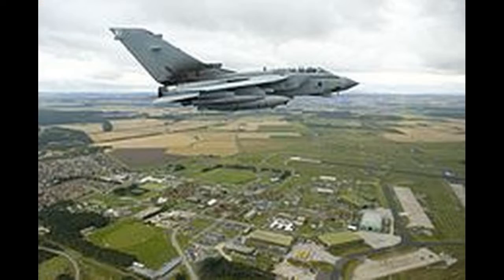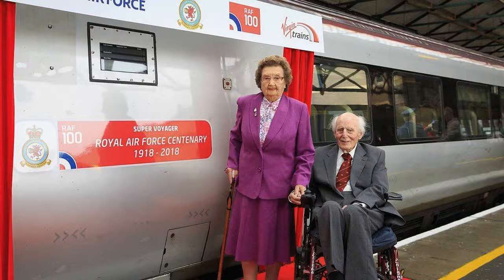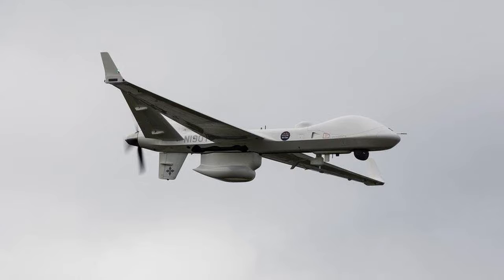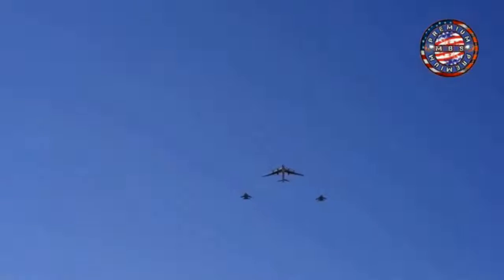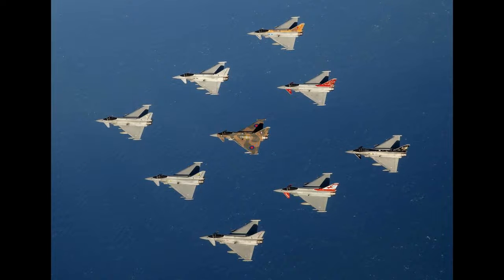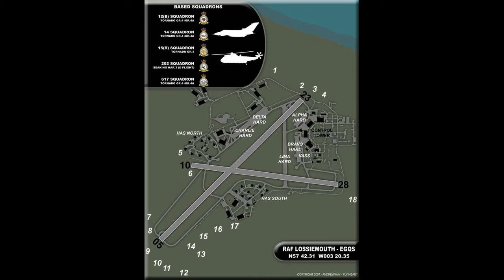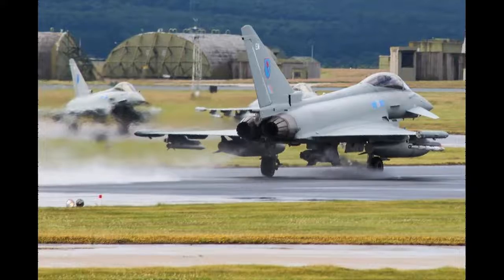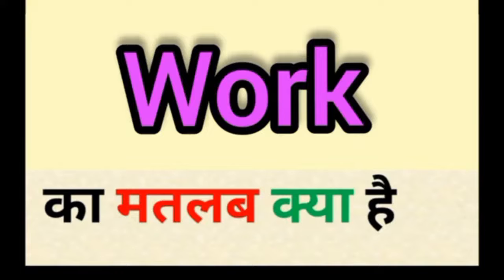RAF Lossiemouth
A detachment of No. 9 Squadron spent a short period of time operating Wellingtons during April 1940, before being replaced by No. 107 Squadron and No. 110 Squadron, which were equipped with Bristol Blenheims. The first missions were undertaken in January 1942 by a detachment of thirteen Short Stirlings of No. 15 Squadron and No. 149 Squadron and thirteen Handley Page Halifaxes of No. 10 Squadron and No. 76 Squadron. The Buccaneer made a return to Lossiemouth in the 1980s as RAF maritime strike aircraft, the first arriving in November 1980 when No. 12 Squadron transferred from RAF Honington in Suffolk, followed by No. 208 Squadron in July 1983. No. 27 Squadron, then at RAF Marham, disbanded and re-formed at Lossiemouth as No.12 Squadron, operating the Tornado GR1B.In 1992, No. 237 Field Squadron of the Territorial Army was formed with responsibility for Airfield Damage Repair. The squadron became the RAF Tornado GR4 Operational Conversion Unit, training pilots and weapon systems operators for posting to front-line Tornado squadrons at Lossiemouth and RAF Marham. After the arrival of No. 14 Squadron and its Tornado GR1s from RAF Brüggen in Germany during January 2001, Lossiemouth became the busiest fast-jet station in the RAF. In May 2001, No. 51 Squadron RAF Regiment was re-established, to join No. 2622 RAuxAF Squadron, under the new No. 5 Force Protection Wing Headquarters. In preparation for the transition to the Typhoon, No.12 Squadron and No.617 Squadron disbanded on 1 April 2014, leaving No.15 Squadron as the only remaining Tornado unit at Lossiemouth. No. 5 Force Protection Wing HQ provides operational planning, command and control to two RAF Regiment field squadrons attached to the wing, No. 51 Squadron RAF Regiment and No. 2622 Squadron's, whose purpose is to protect RAF bases at home and abroad from ground attack.

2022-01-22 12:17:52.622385